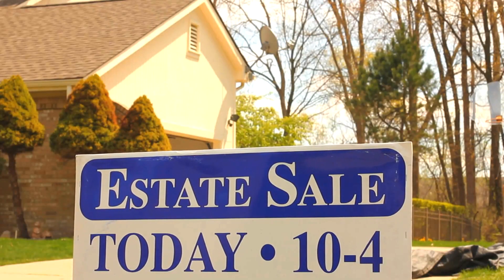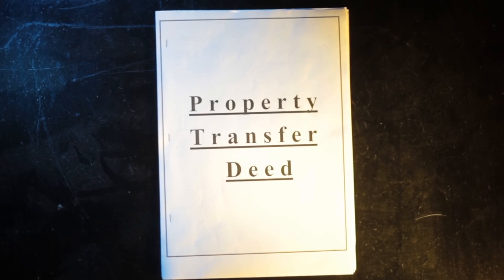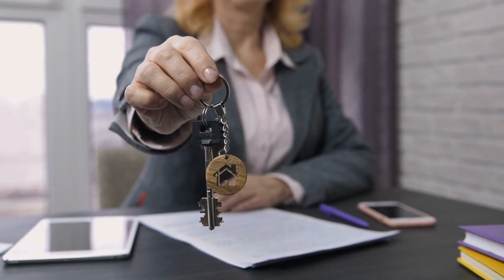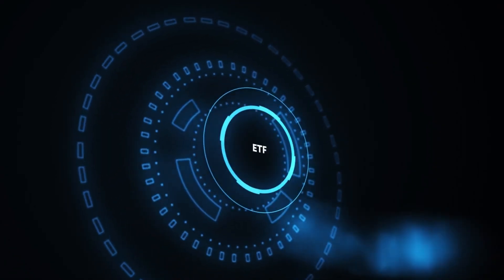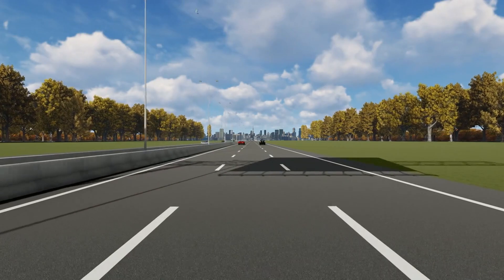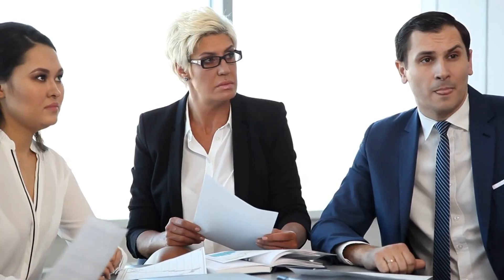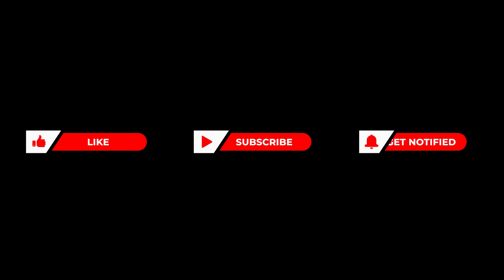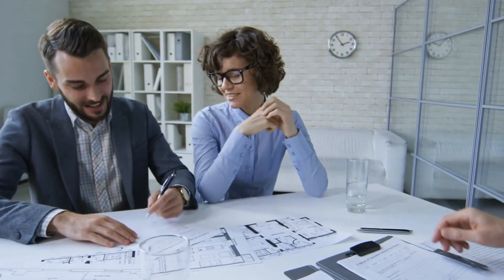Tax Magic: Demystifying 1031 Exchanges for Savvy Investors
Taxes are a formidable foe to every investor, but what if we told you there's a tax strategy that can work magic for your investments? Enter the world of 1031 exchanges - a powerful tool that every investor should know. In this article, we'll demystify 1031 exchanges and reveal how Alpine property management can help you turn this tax strategy into a pathway to passive income and financial freedom.

Cracking the 1031 Exchange Code

So, what exactly is a 1031 exchange? At its core, it's a tax-deferral strategy that allows you to sell one investment property and reinvest the proceeds into another, all while deferring capital gains taxes. Here's how it works:

Sell Your Property: You start by selling a property you own, which would typically result in capital gains taxes.
Identify a Replacement Property: Within 45 days of the sale, you must identify a like-kind replacement property or properties.
Close on Replacement Property: You must close on the replacement property or properties within 180 days of the sale of your original property.
Deferred Taxes: By following these steps, you can defer paying capital gains taxes until you eventually sell the replacement property.
Why 1031 Exchanges Matter

The appeal of 1031 exchanges lies in their ability to help investors preserve and grow their wealth:

Tax Deferral: By deferring taxes, you can reinvest the full proceeds from the sale into a new property, allowing your wealth to continue growing.
Portfolio Diversification: 1031 exchanges enable you to diversify your real estate portfolio without the burden of immediate tax consequences.
Increased Cash Flow: By investing in properties with higher income potential, you can boost your passive income streams.
Long-Term Wealth: Over time, your real estate investments can appreciate, and with strategic 1031 exchanges, you can continue building long-term wealth.
Alpine Property Management: The Missing Piece

While 1031 exchanges are a potent tax strategy, the success of your real estate investments depends on effective property management. Here's where Alpine property management comes into play:

Expertise in Alpine Regions: Alpine property managers understand the nuances of managing properties in mountainous areas, helping you make informed investment decisions.
Tenant Satisfaction: Happy tenants lead to longer leases and reduced vacancies. Alpine property management excels in tenant relations, preserving your rental income.
Property Maintenance: Alpine regions require special attention to maintain properties in pristine condition. Property managers ensure your investments retain their value.
Market Insights: Alpine property managers keep a finger on the pulse of the market, helping you adapt your portfolio to changing conditions.
Maximizing the 1031 Exchange

To make the most of your 1031 exchange and Alpine property management partnership, follow these steps:

Start Early: Plan your 1031 exchange well in advance to give yourself time to identify suitable replacement properties.
Work with a Qualified Intermediary: It's crucial to work with a qualified intermediary to ensure compliance with IRS regulations.
Select the Right Replacement Property: Choose properties that align with your investment goals, whether it's rental income, appreciation, or a combination of both.
Partner with Alpine Property Management: Select an Alpine property management company with a track record of success in the region where you're investing. They can help you manage and grow your portfolio effectively.
In conclusion, 1031 exchanges are a tax strategy every investor should know. They provide a powerful means to defer capital gains taxes and grow your wealth. When combined with Alpine property management, you have a winning formula for achieving passive income and financial freedom through your real estate investments. So, embrace the magic of 1031 exchanges and let Alpine property management be your secret weapon in building a prosperous investment portfolio.